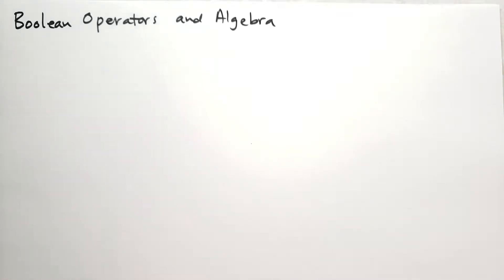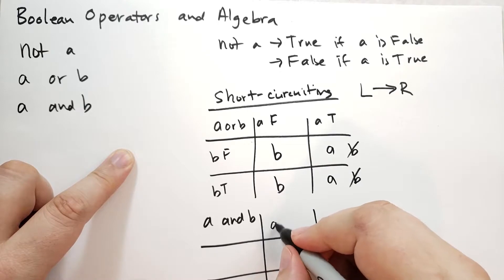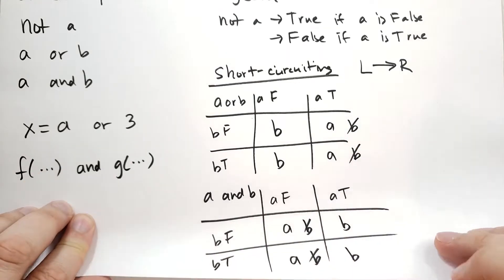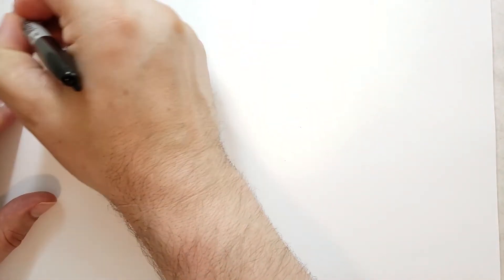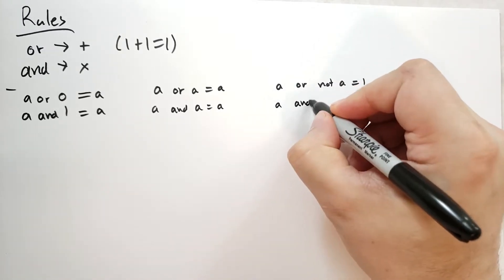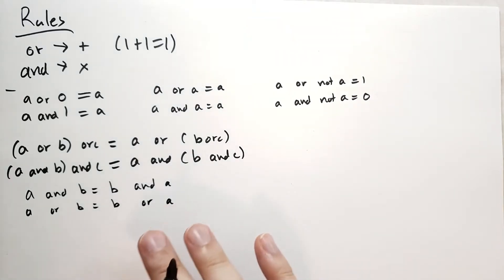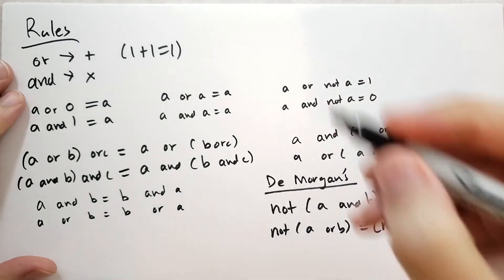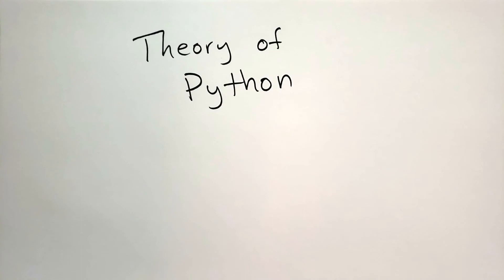Boolean Operators and Algebra (Theory of Python) (Python Tutorial)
Let's dive into the not, and, and or operators in Python and understand how Booleans and Boolean algebra works. We're going to cover all of the useful rules that can help simplify your code.